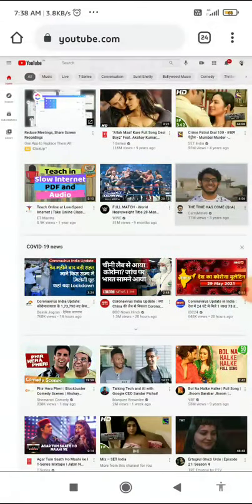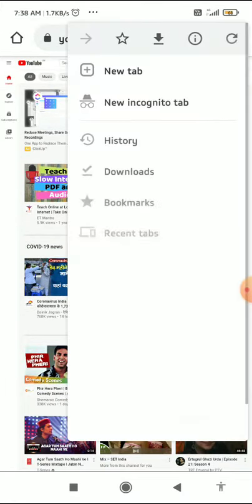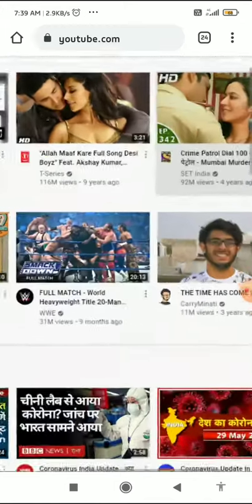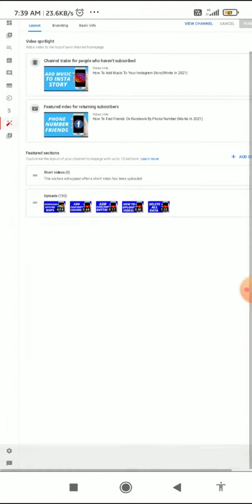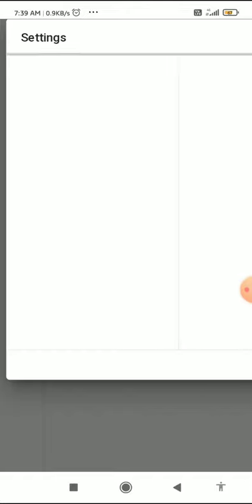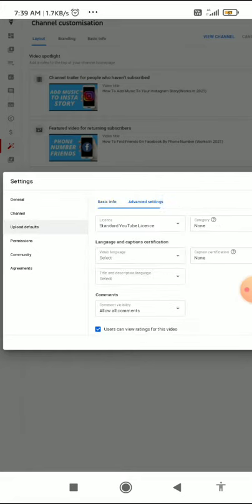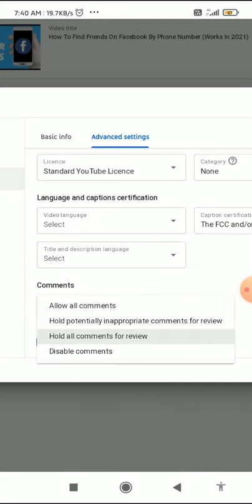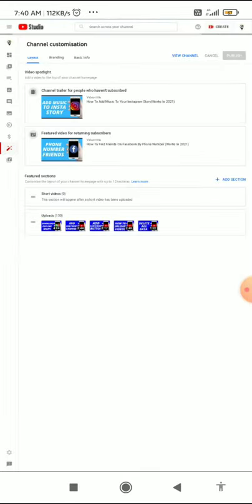How To Enable Comments On YouTube Channel In 2021 (Easy)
,Youtube, EnableCommentsOnChannel, EnableCommentsOnYoutubeChannel NetArtener,netartener,Netartener Noteartener,NoteArtener,noteartener,note artener